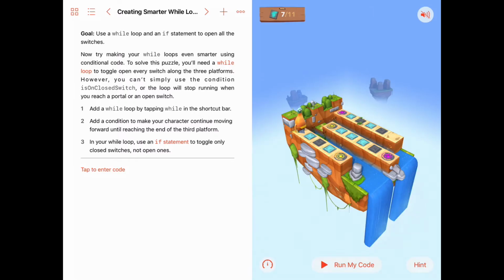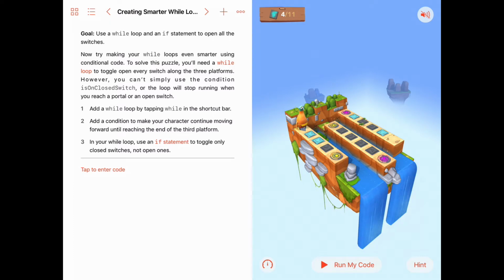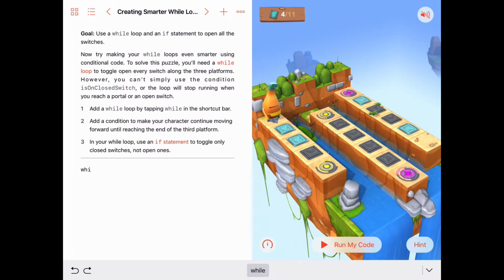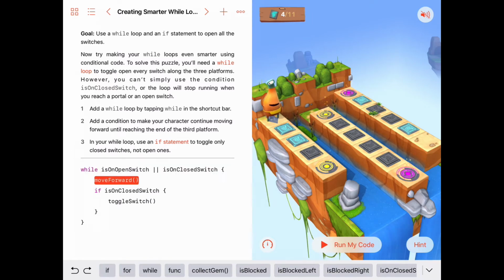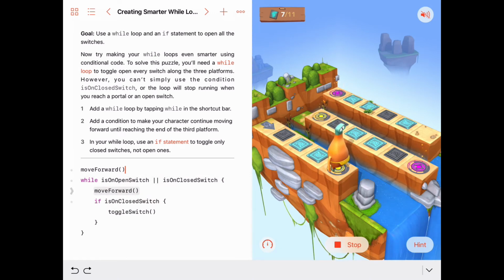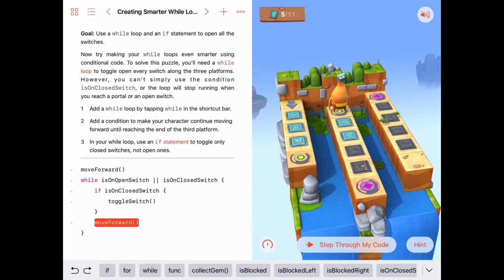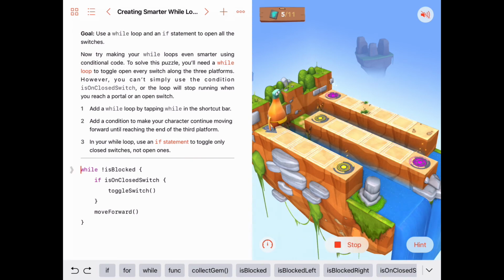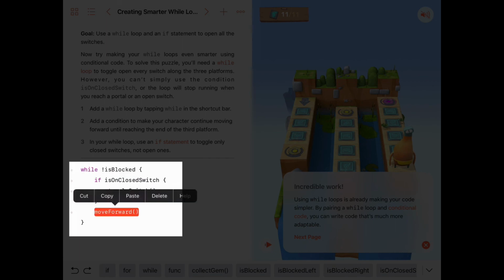Creating Smarter While Loops - Swift Playgrounds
Solution for the "Creating Smarter While Loops" activity in the Learn to Code chapter "While Loops" in Apple's Swift Playgrounds Everyone Can Code curriculum.